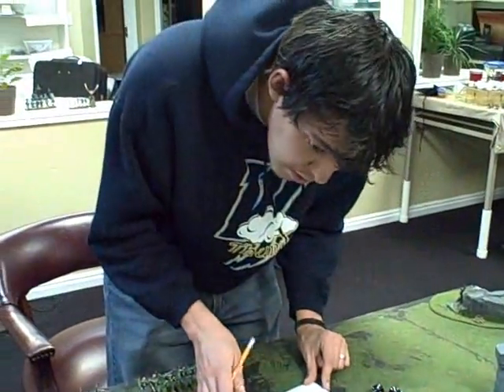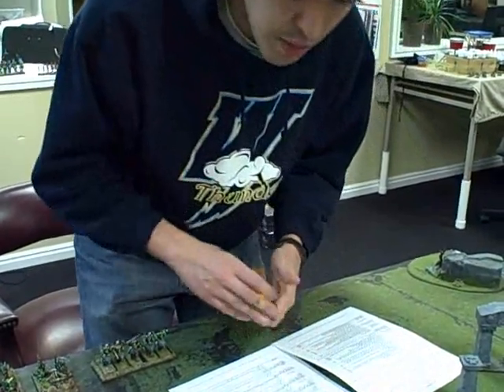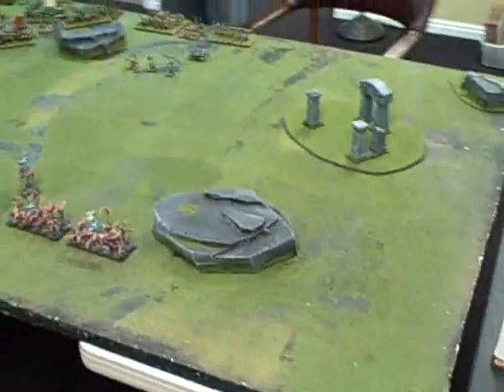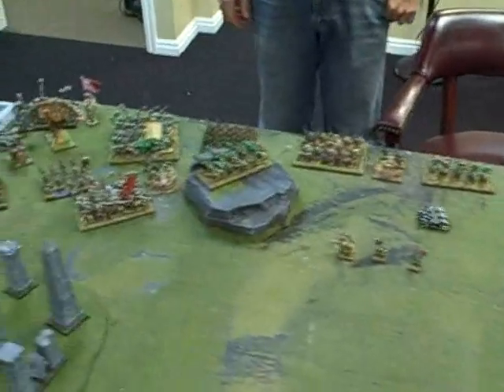BTP Batrep- Turn 0 setup and choosing spells